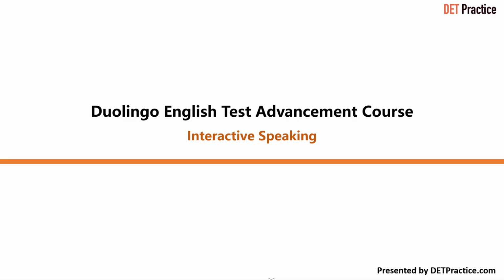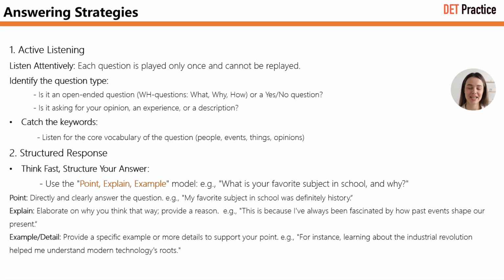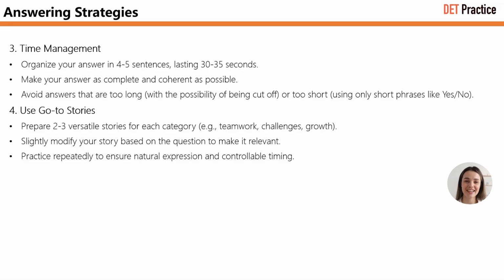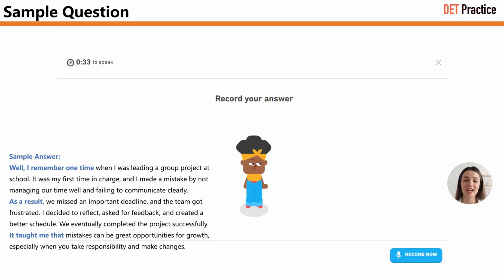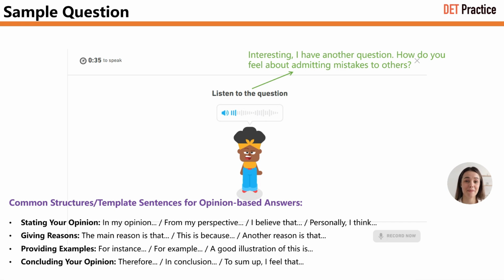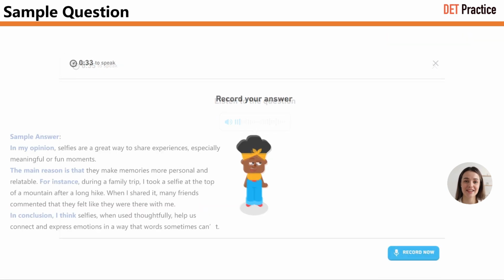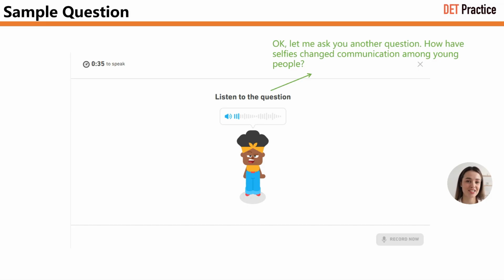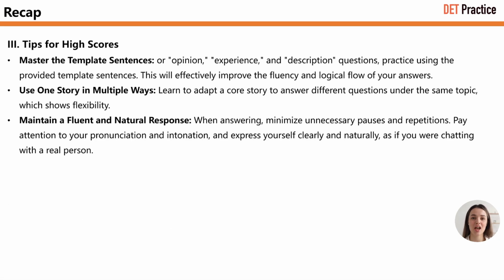Master Duolingo Interactive Speaking - Complete Guide & Strategies 2025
Master DET Interactive Speaking - Complete Guide & Strategies!

 What You'll Learn Today:

• **NEW Question Type Alert!** 📢 Interactive Speaking replaced Listen & Speak in July 2025
• **6-8 Dynamic Questions** 🔄 Each adapted based on YOUR previous answers
• **35-Second Challenge** ⏰ Quick thinking + fluent speaking = SUCCESS
• **2 Topic Categories** 📚 Personal growth → Lifestyle transitions mid-exam
• **AI Scoring Secrets** 🤖 What the algorithm REALLY looks for

 Game-Changing Strategies We Cover:

• **Active Listening Techniques** 👂 One-play audio mastery
• **Structured Answer Framework** 🏗️ Opinion + Explanation + Example formula
• **Time Management Hacks** ⚡ 30-second sweet spot for complete responses
• **Versatile Story Bank** 📖 Pre-prepared materials that work for ANY question
• **Pronunciation & Fluency Tips** 🗣️ Sound natural, not memorized

 BONUS: Live Example Walkthrough!

Watch us break down a real 6-question Interactive Speaking sequence with:

- Personal Growth & Values (Questions 1-3)
- Lifestyle & Daily Activities (Questions 4-6)
- Template sentences you can use TODAY

 🚀 Ready to ACE your DET Speaking Section?

Hit PLAY and let's transform your speaking confidence in the next 25 minutes!

 💰 EXCLUSIVE DET BENEFITS - Save Money & Time!

• **🎫 DET Test Discount** - Save on your official Duolingo English Test fee
• **⚡ 24-Hour Fast Scoring** - Get your results lightning fast
• **🎯 400,000+ Students Trust Us** - Join the DET Practice community
• **⏱️ Get Your Discounts in 3 Steps** - Takes less than 5 minutes!

Official partnership means REAL savings for YOUR DET journey!